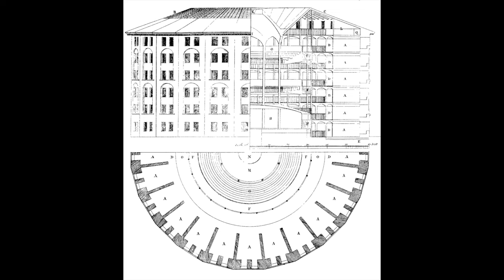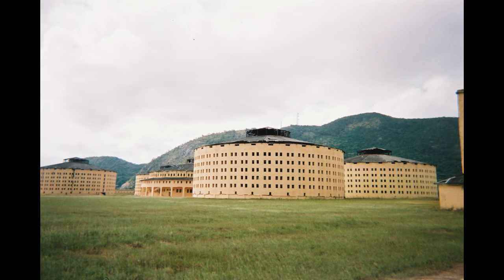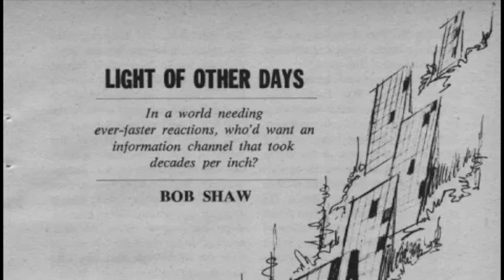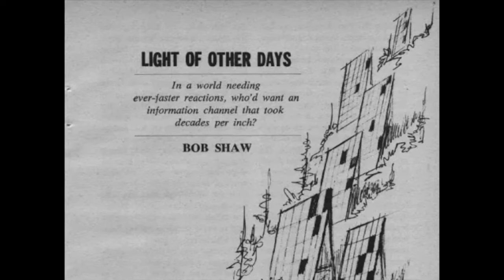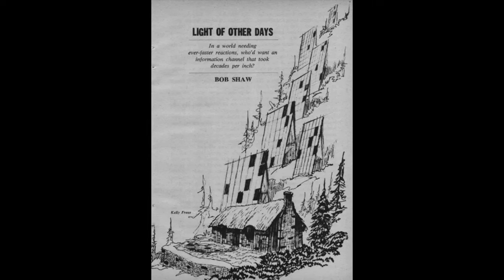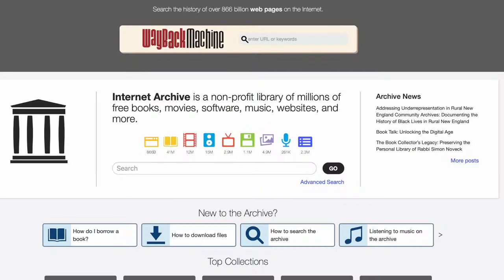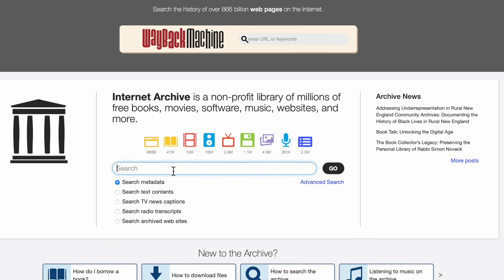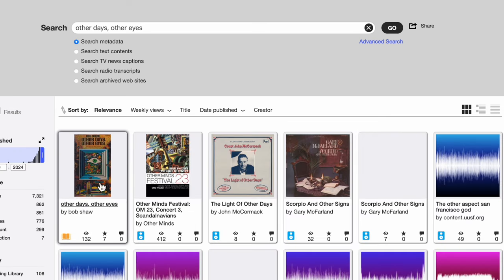Jeremy Bentham, Edward Snowden and Bob Shaw. What do they have in common?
The Panopticon, the Whistleblower and Other Days, Other Eyes (1972).  Jeremy Bentham, Edward Snowden and Bob Shaw.  What do they have in common?  'Other Days, Other Eyes' 1972.

Looking at all the books in the first series of Ace Science Fiction Specials (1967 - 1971) and 8 books purchased for ASFS but published after the run in 1972.

Channel:       @vintagesf